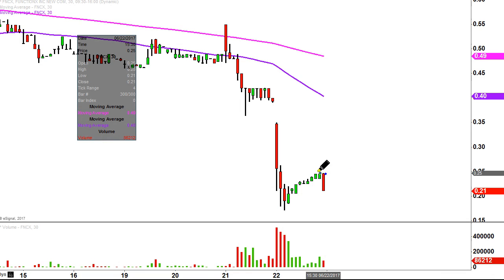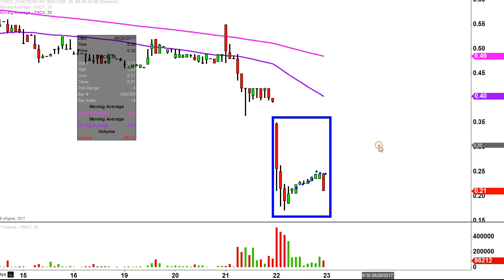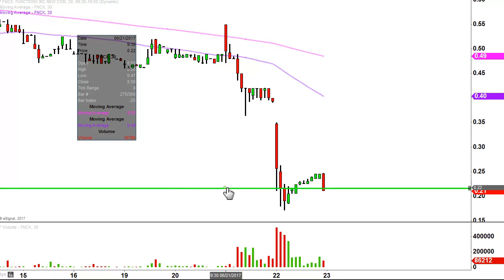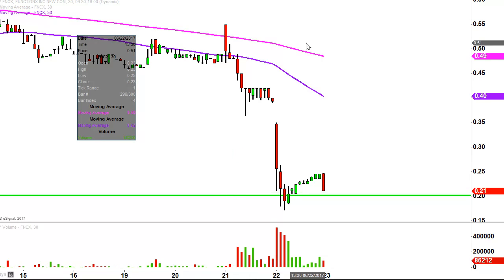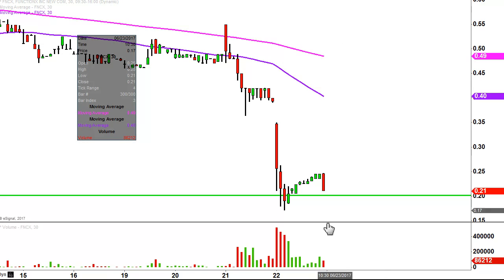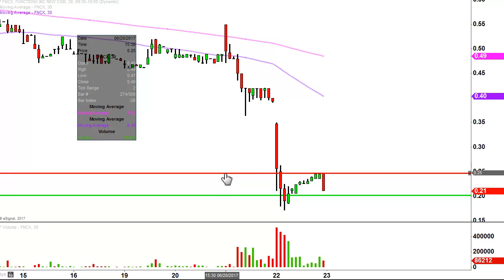Function(x) Inc - FNCX Stock Chart Technical Analysis for 06-22-17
Learn how to read stock charts and identify technical patterns as ClayTrader does a quick stock chart review on Function(x) Inc (FNCX).